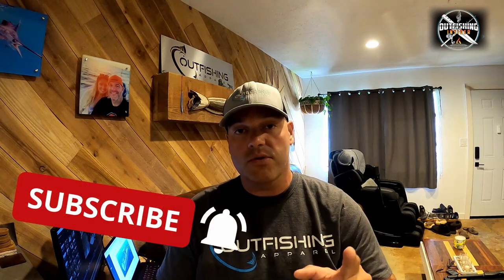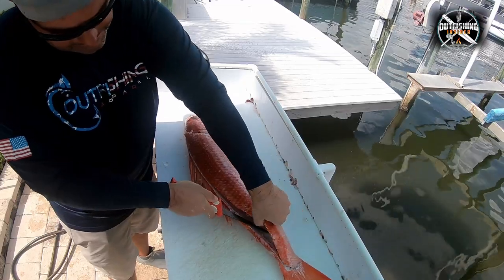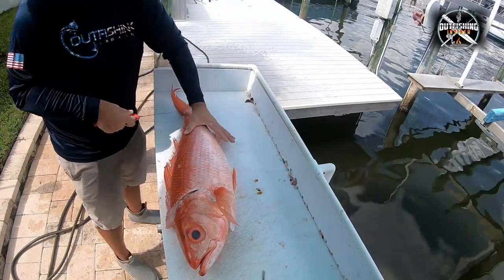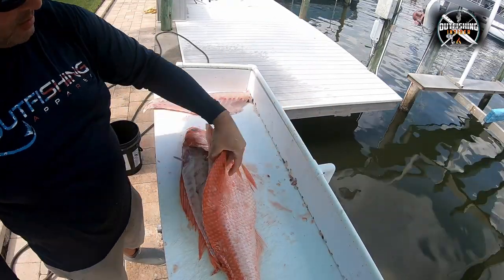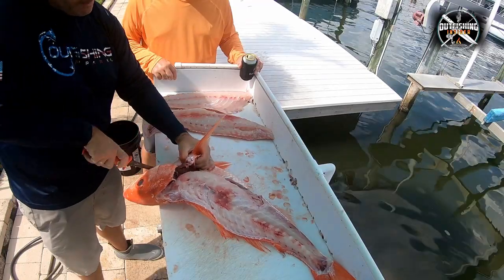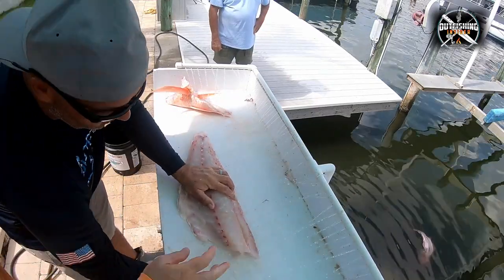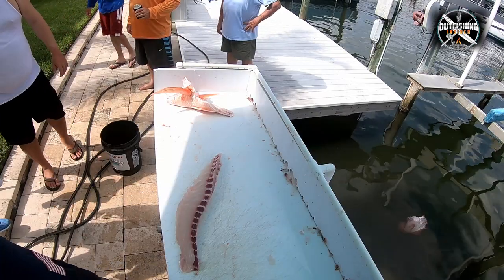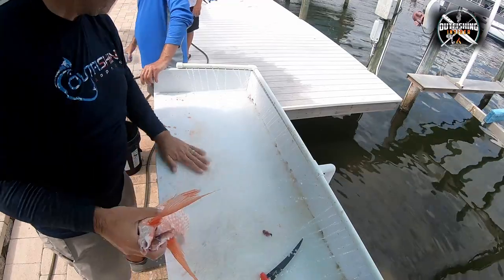HOW TO FILET A QUEEN SNAPPER | THROAT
My version of cleaning a Queen Snapper from filet to taking out the throat. Queen Snapper is a mild fish that has a sweetness to the meat.  I will have the catch video up soon!  This will work with most fish you clean, would love to hear feed back on what you all think!   Cheers and tight lines all